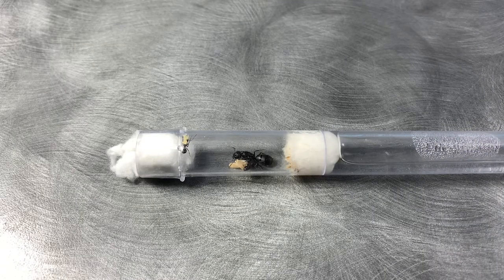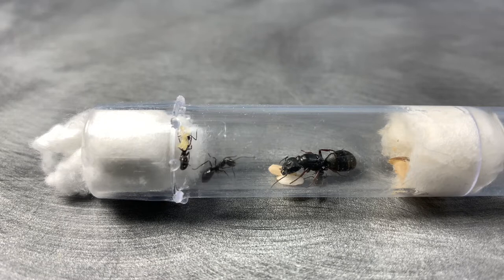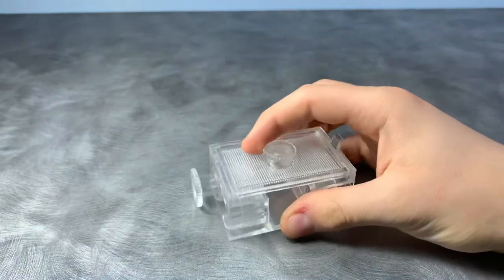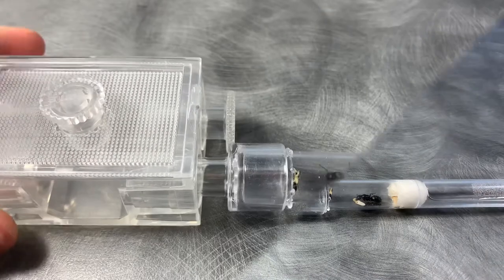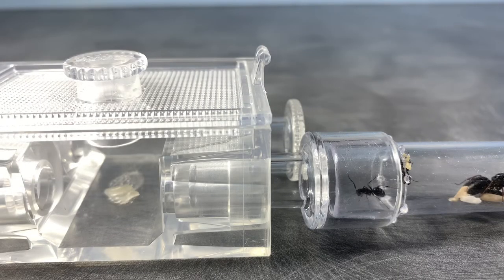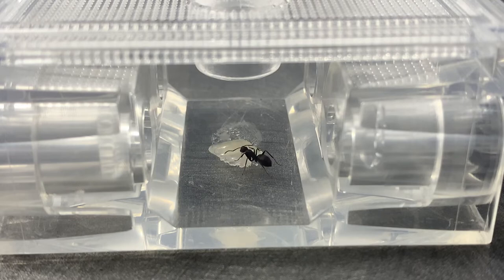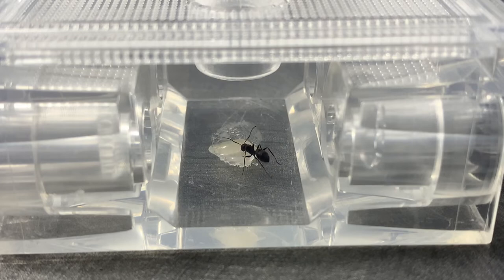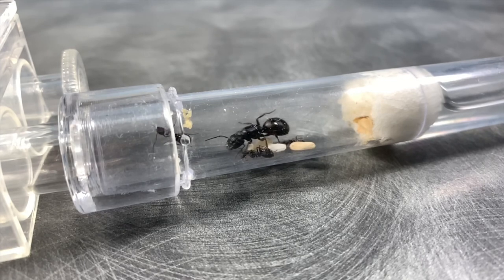7 tips on what to do when your colony has it’s first workers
Here are the 7 best tips for what to do when your queen queen has her first workers to help your colony thrive.